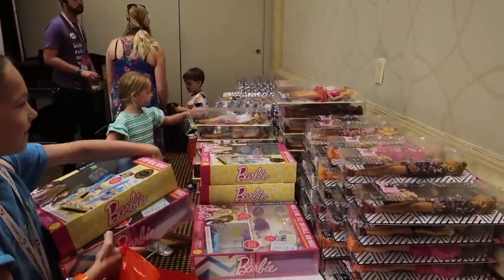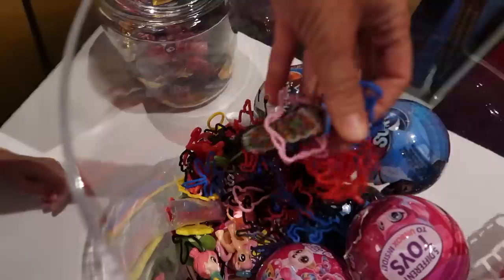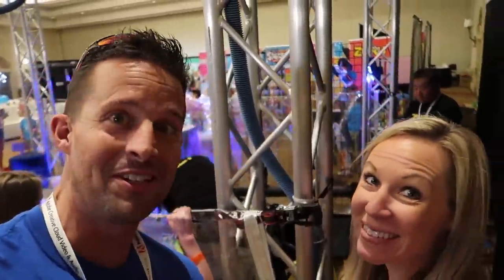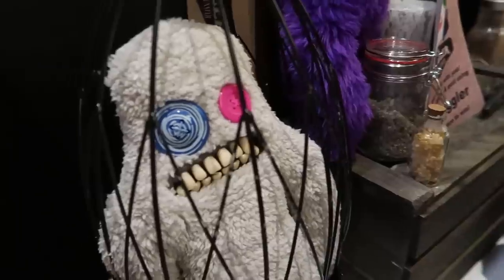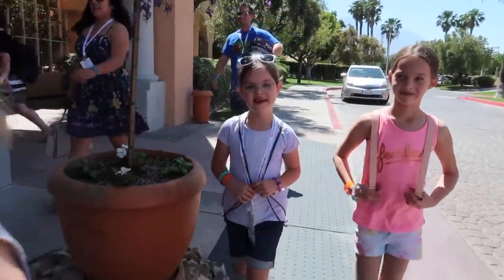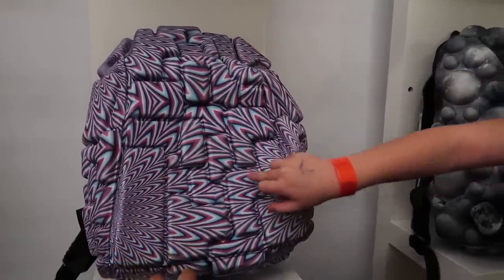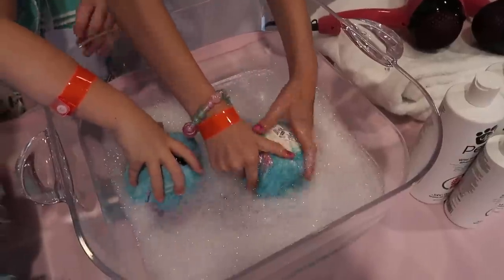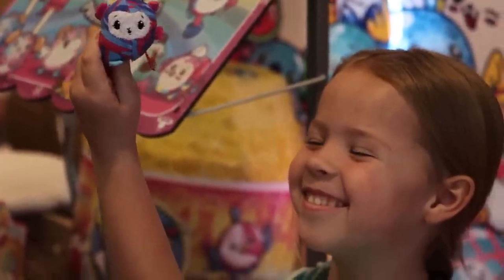Playing with a HUMAN Claw Machine !!!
freeproduct This is a promotional video.

Wow! Addy and Maya are having the time of their lives, hanging out with Mattel and Zuru, checking out all of their brand new toys! There's a HUGE human claw machine that Lucy attempts and it gets wild! Then it's off to visit the Spin Master area to play with Hatchimals and Flush Force. Goliath is another stop and we check out their fun board games like Greedy Granny. WowWee has another claw machine where the silly girls try to win some Fingerlings. While playing with all of those toys, we meet up with J House Vlogs and invite Elise to film a part of a Toy Hotel video with us. How fun! Moose Toys is our final stop to visit their huge room with the new Scruff a Luvs, Pikmi Pops and Shopkins! SO MUCH FUN !!!

Thanks for tuning in everyone! We are Jason, Lucy, Addy, Maya and Baby "O" and we are the family behind the kid's YouTube channel Tic Tac Toy.

Waltz Of The Happy Nerds - Triads
The Vegas Go-Go - Dresden, The Flamingo